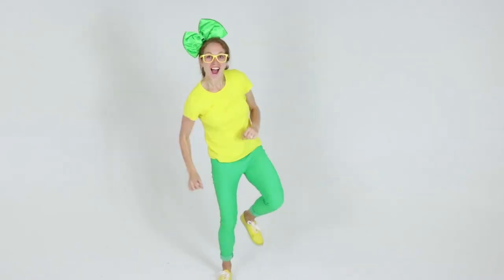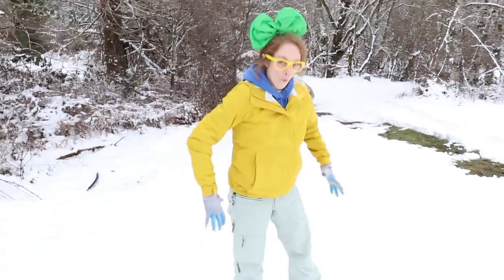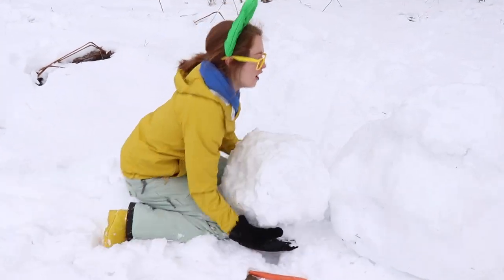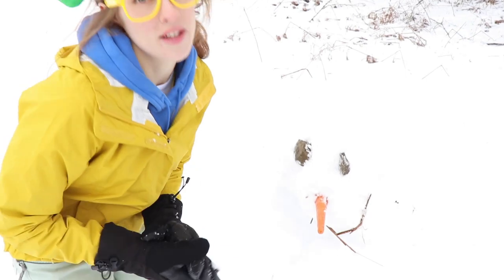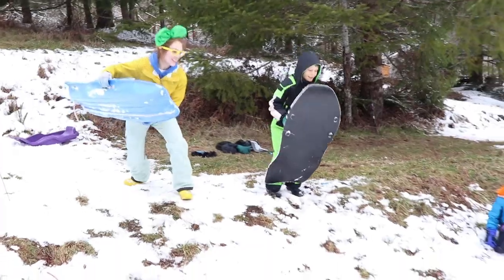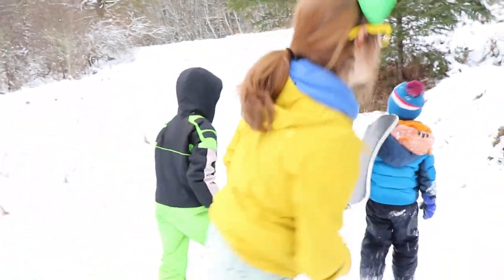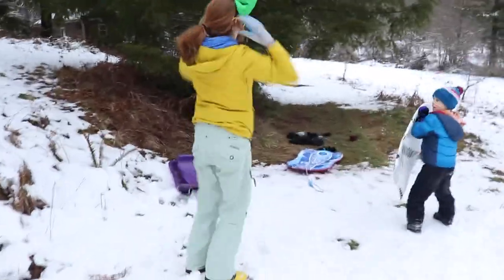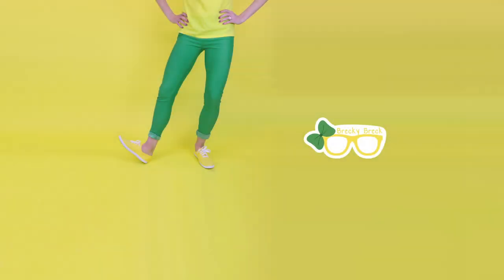Axel from The Axel Show and Brecky Beck Play in the snow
Brecky Breck took a trip up to The Axel Show family's house to play in the snow! Come along as Brecky Breck makes a snowman, races Axel on the snow sleds, and learns how to make a delicious snow treat!

Axel was so fast on his sled, and even showed off some cool jumps! When it snows, it can be such a great time for creating new adventures and moving your body. What is your favorite snow time adventure?

Be sure to head over to The Axel Show to join Axel on his many adventures

Brecky Breck goes on many adventures making educational videos for toddlers. This is a great way for your toddlers to learn and have fun while watching safe videos on YouTube.